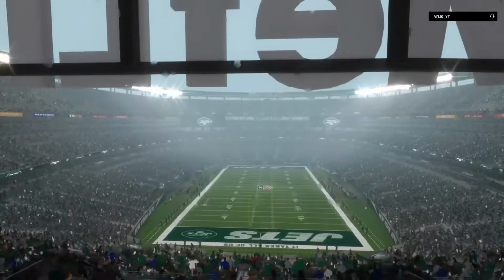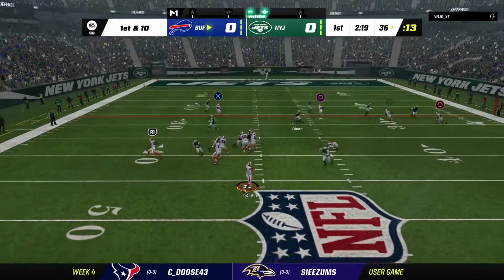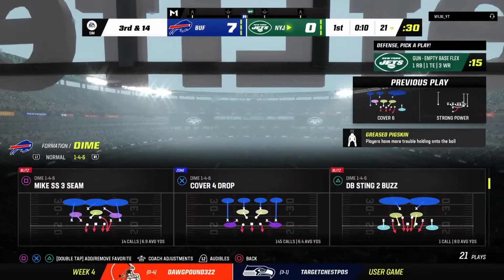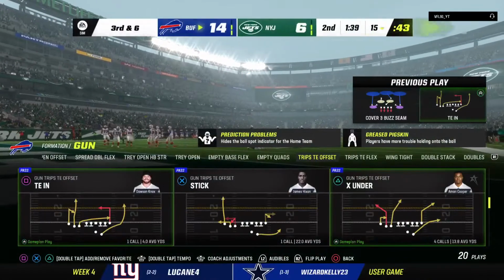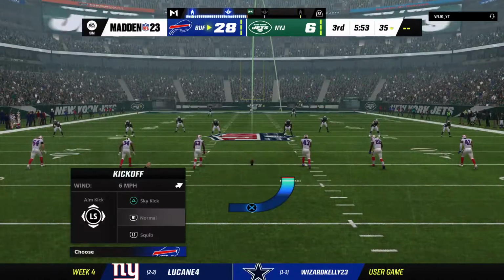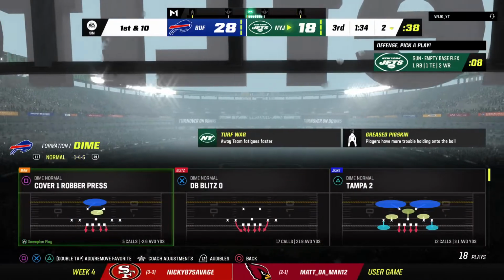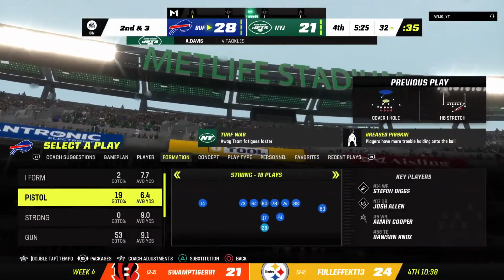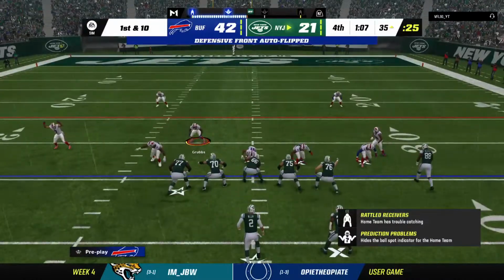TFAlive S2 Week 4, Bills vs Jets